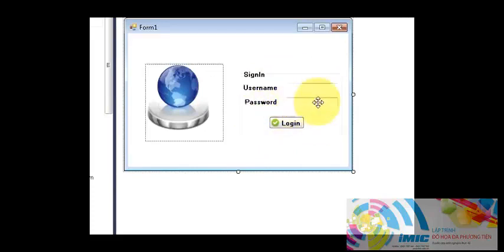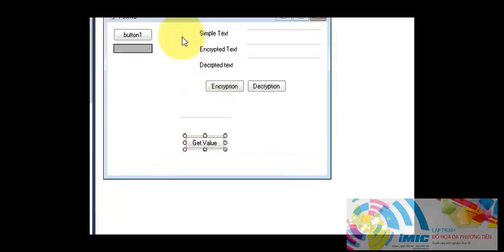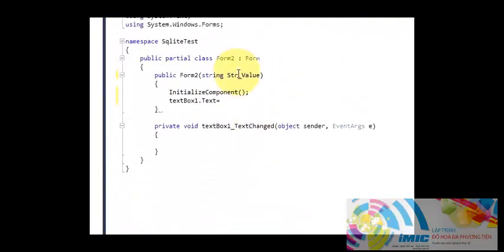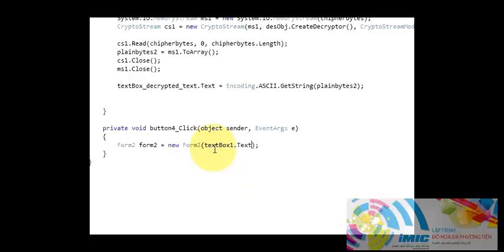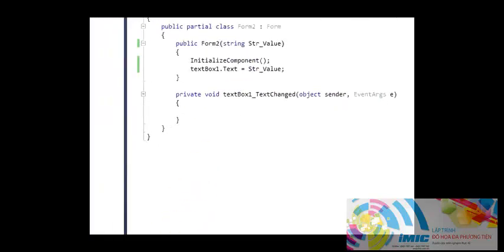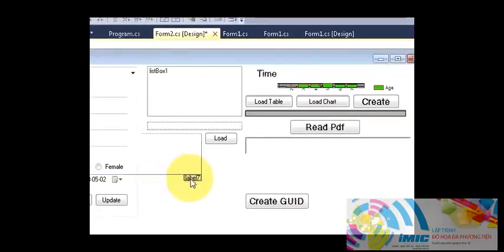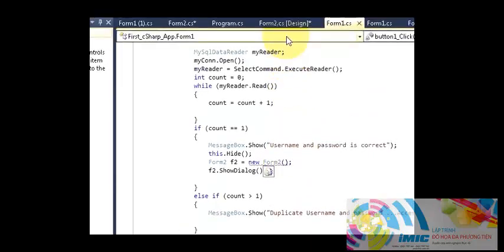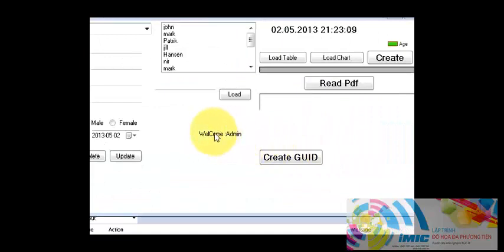Csharp Tutorial 55 Passing a value from one form to another form in Csharp